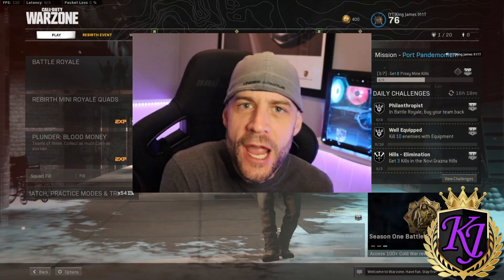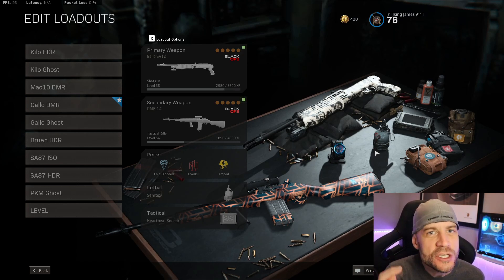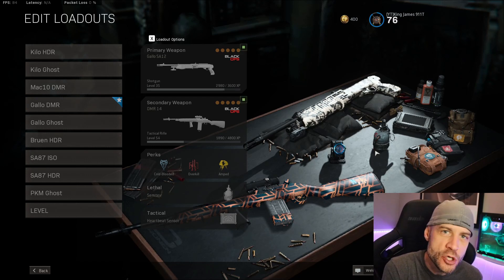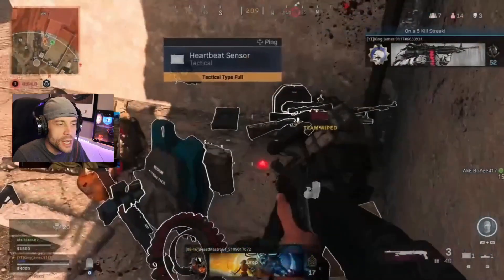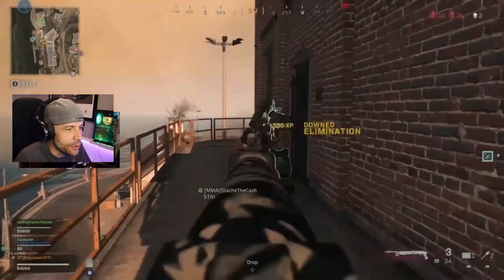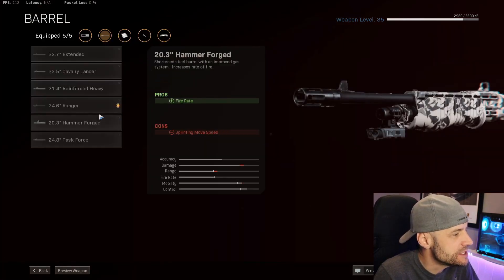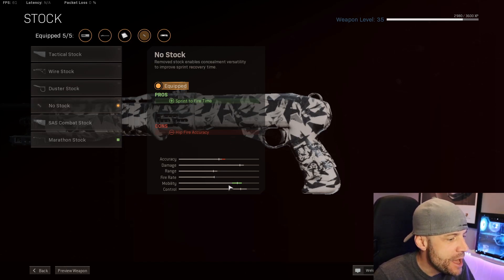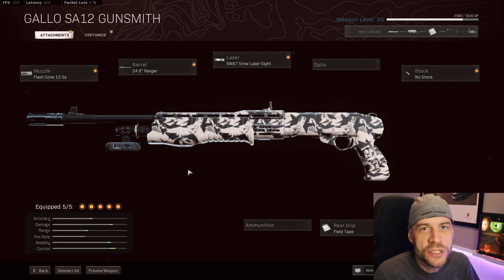The Best Shotgun in Warzone and Rebirth Island - Gallo SA12 Class Setup COD Cold War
The Gallo SA12 is the best shotgun in Warzone and Rebirth Island.  With the Mac10 meta right now the Gallo SA12 is the best answer with a super fast TTK Time to Kill the Gallo SA12 wrecks in both Warzone and Rebirth Island.  Its better than the R9-0 and Origin 12 in my opinion, this is the new shotgun meta you need to try

Chapters:
0:00 Intro
0:21 About the Gallo SA12
1:10 Gallo SA12 Gameplay
2:12 Gallo SA12 Class Setup
3:35 Closing

I stream Live on Twitch regularly, check me out live! Check me on twitch